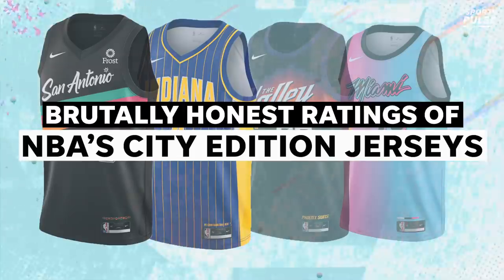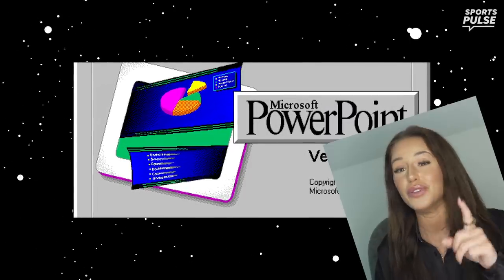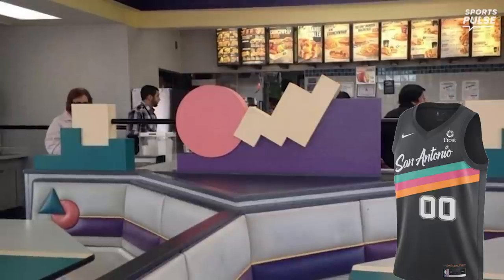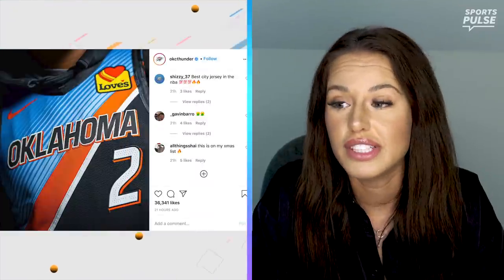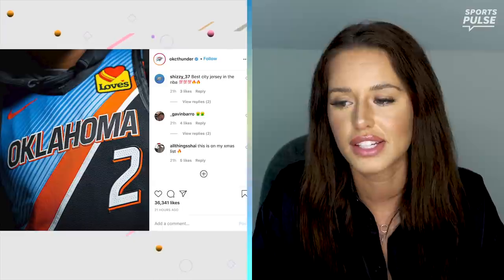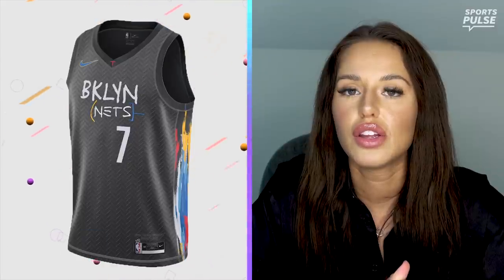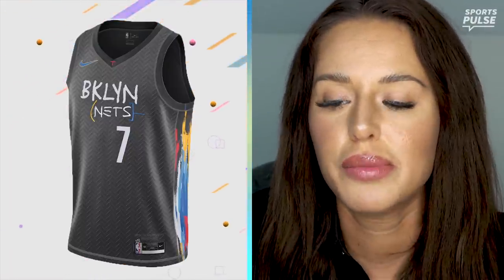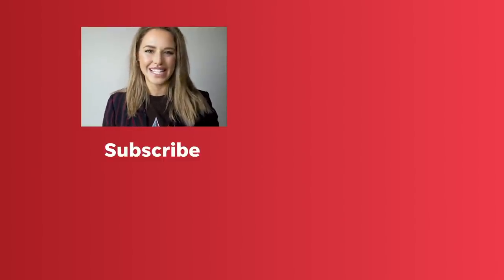Rating NBA City Edition Jerseys: Which are hot, which are ugly | USA TODAY Sports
NBA City Edition jerseys are out, and we're getting brutally honest about which ones we would wear and which ones are just plain ugly. Mackenzie Salmon holds nothing back and gives her honest opinion on the new kits including the Miami Heat, San Antonio Spurs, Brooklyn Nets, Phoenix Suns and more.